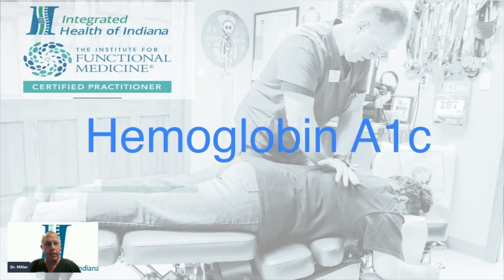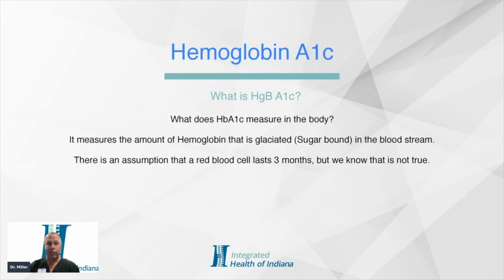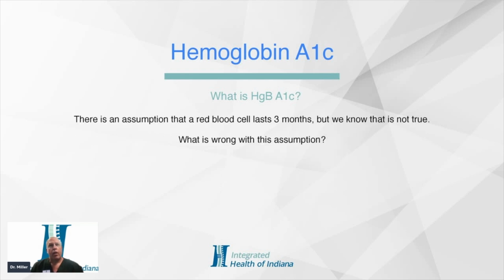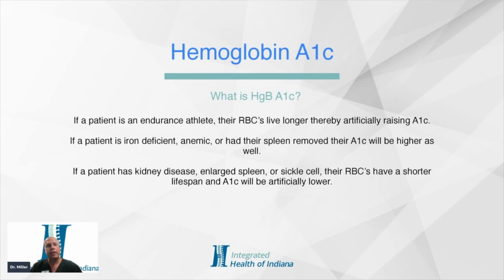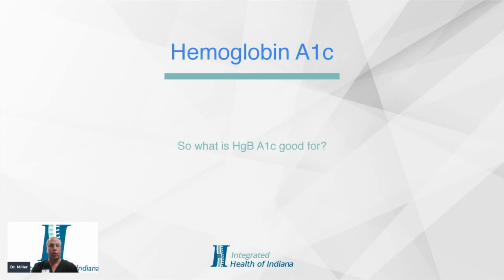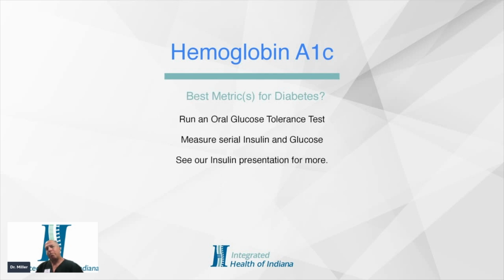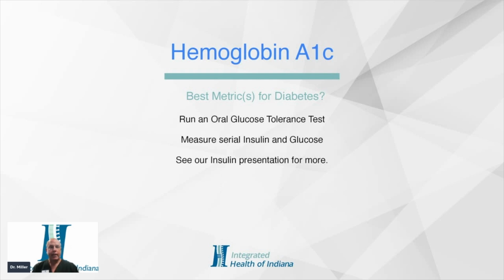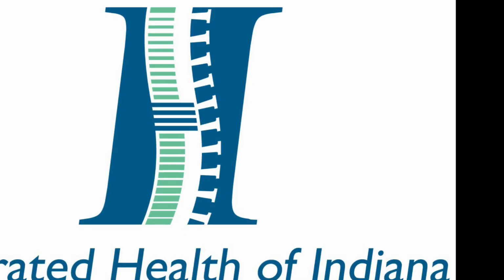A1c Long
Reach out to our clinic to find out if functional medicine is right for you. We can assist people locally AND worldwide with our holistic telehealth services.